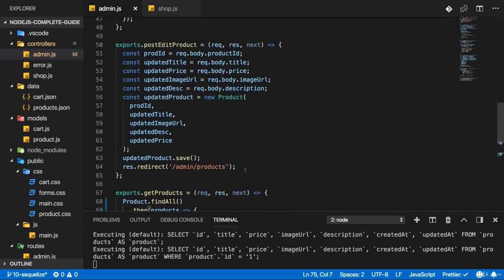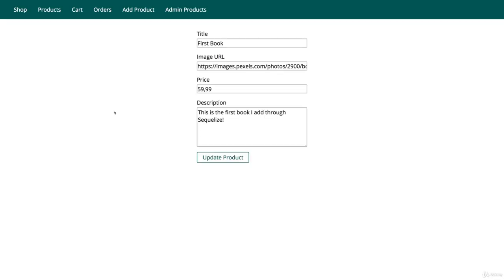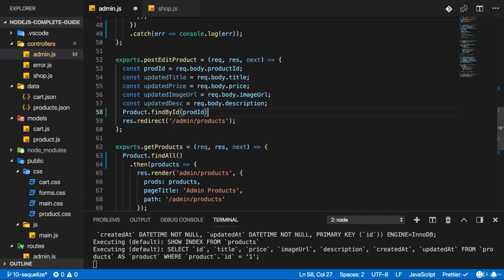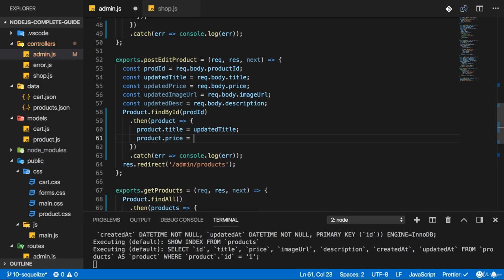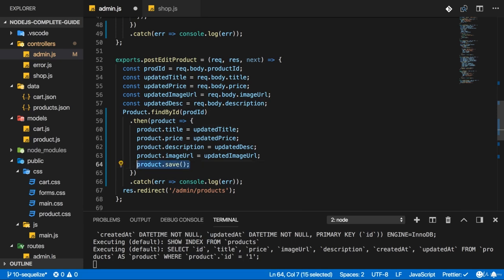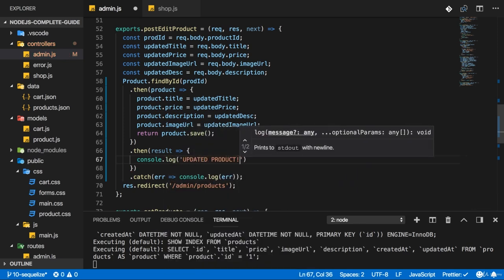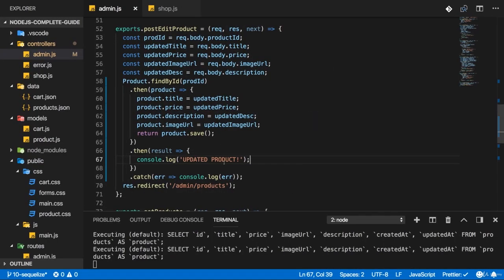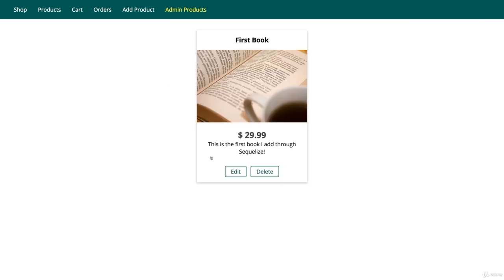011 Updating Products